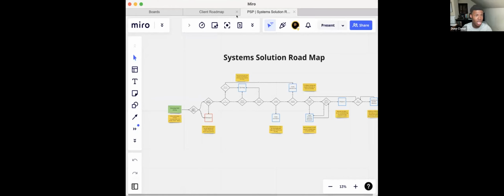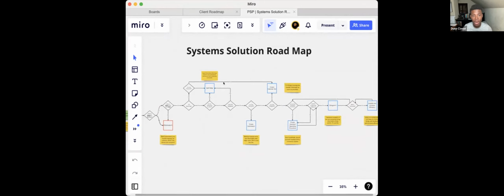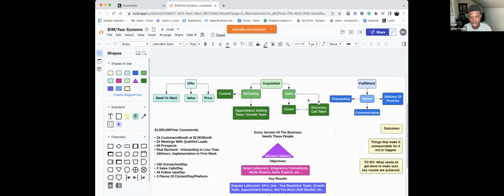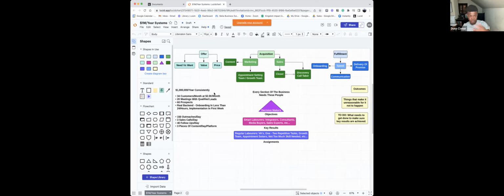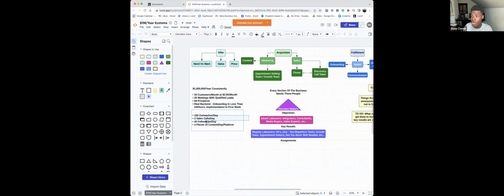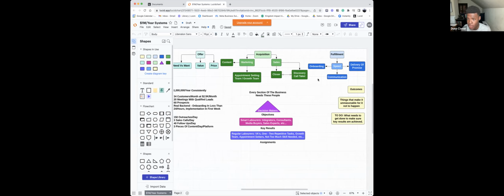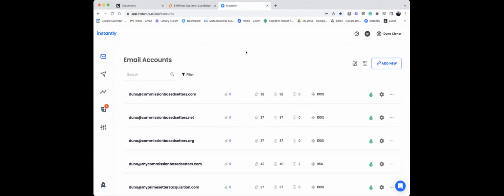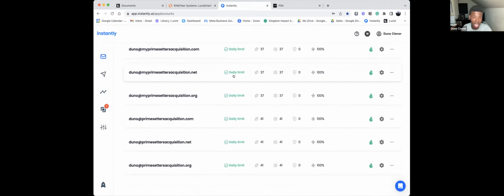How To Be A Natural Born Leader | Duno Clenor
It's true that not everyone is going to make it, but I made this video to help every viewer become a Winner - INEVITABLY.

If you're tired of your current situation, maybe you’re tired of starting business after business and seeing no clear success, or maybe you just want to be able to support the ones you love  - watch this video!

📲 If you wanna ask me more personal questions, hit me up on Instagram: